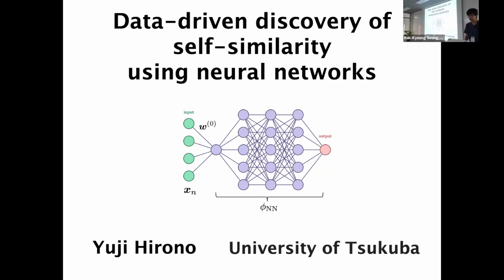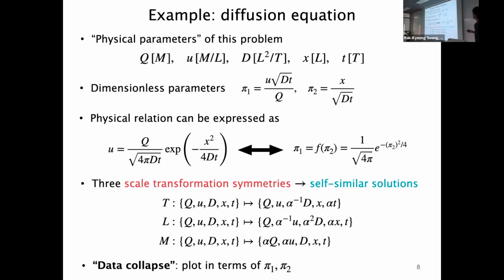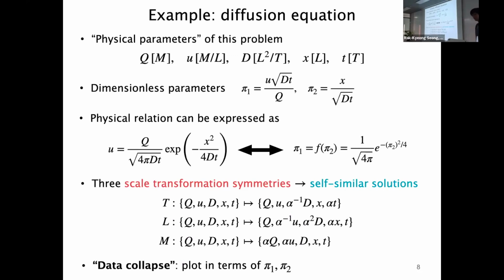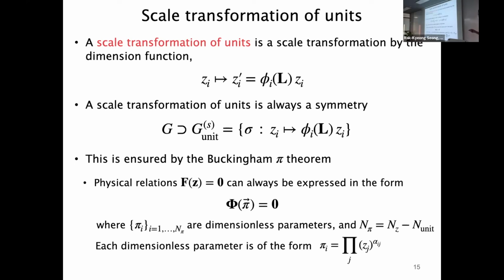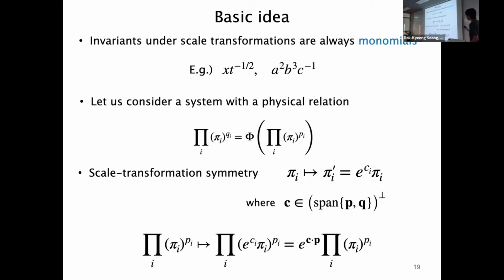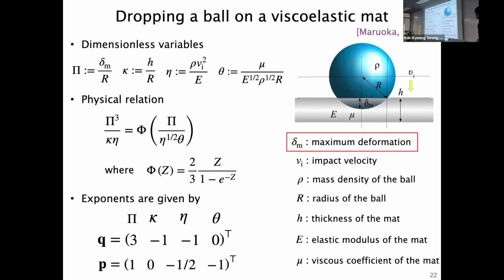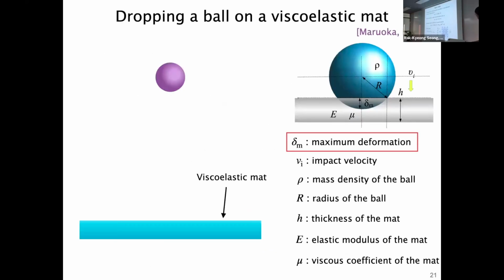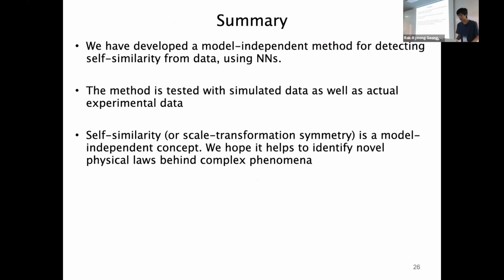Yuji Hirono (University of Tsukuba) - Data-driven discovery of self-similarity using neural networks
Speaker: Yuji Hirono (University of Tsukuba)
Title: Data-driven discovery of self-similarity using neural networks

UNIST International Workshop on Machine Learning for Quantum Fields and Geometry 2025